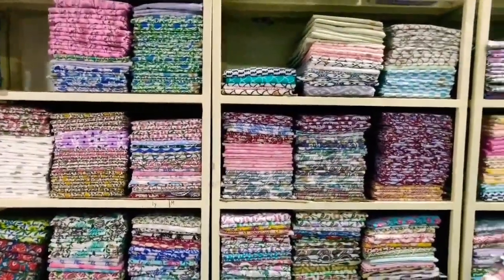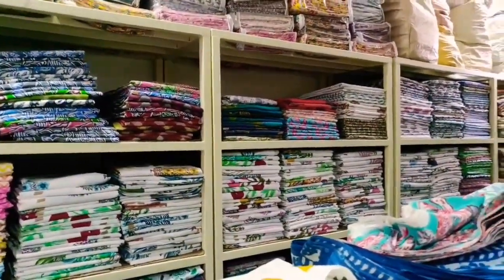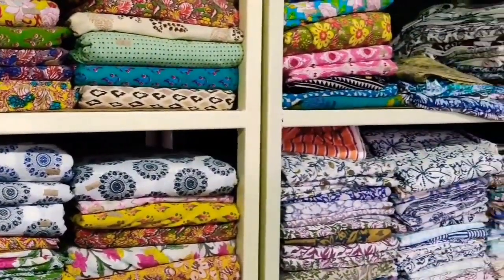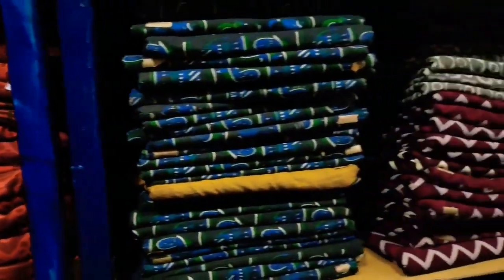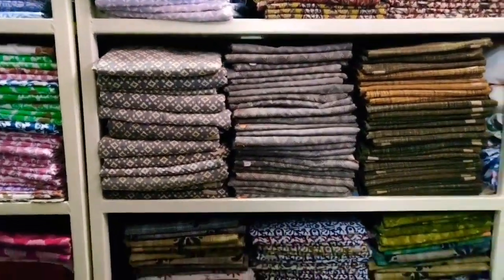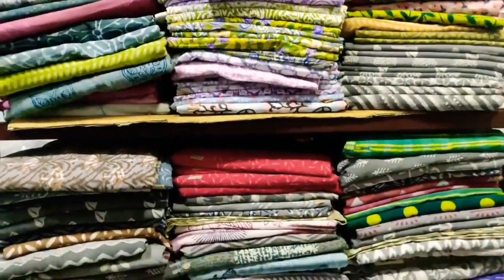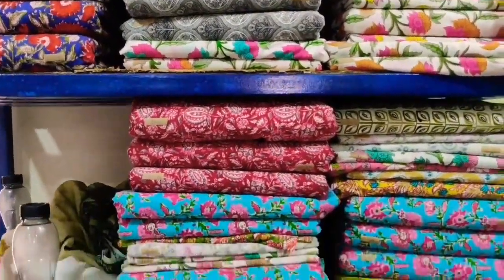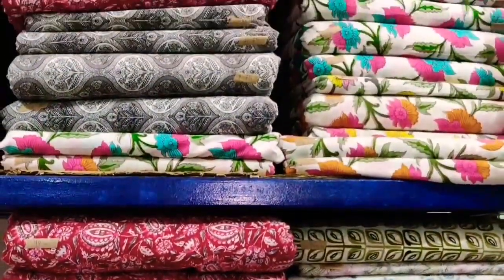hand block print fabric manufacturers In jaipur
Hello everyone
This is Mohit From Meera Handicrafts jaipur India.

Meera Handicrafts :---

A unit of manufacturing and exporters Hand Block Print Fabric and Home decor garments products.
We have hand Block printed cotton fabric 500 prints
And women garments 50 kurtis and dress pattern

We make your choice Costom order

Meera Handicrafts
Mohit Sharma